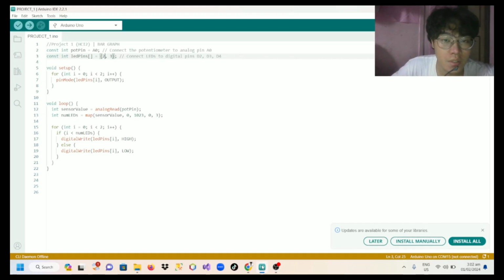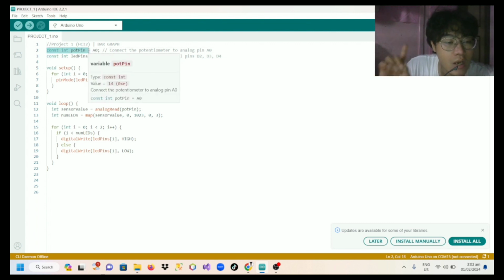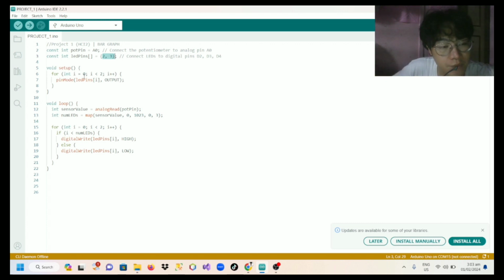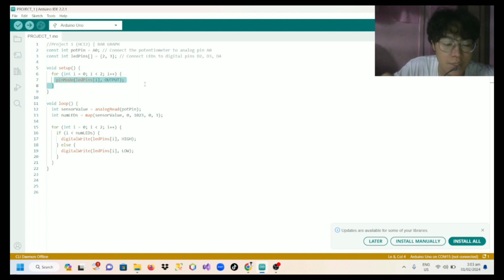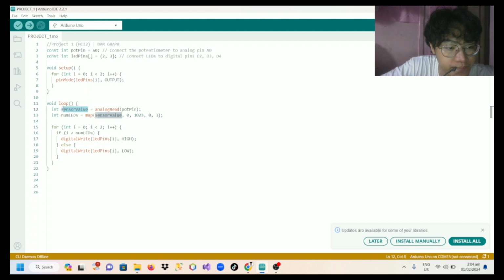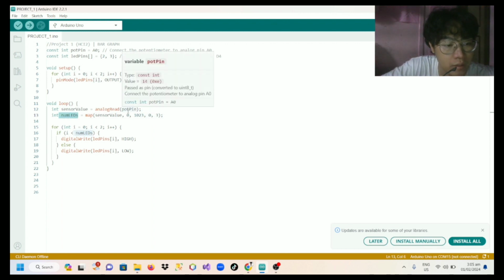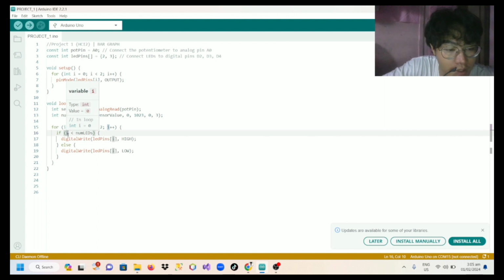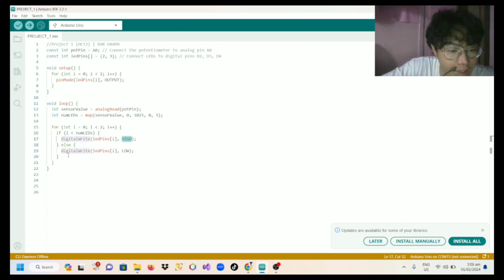AP1 Bar Graph - ARDUi-Knows (Group 4)